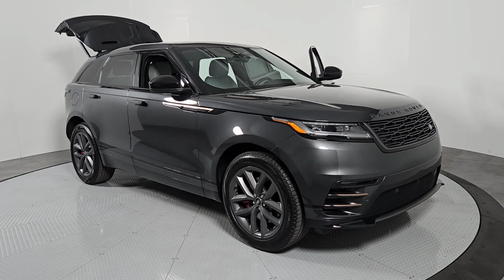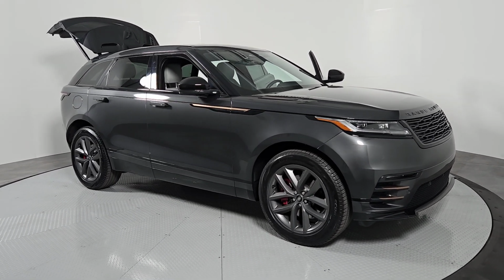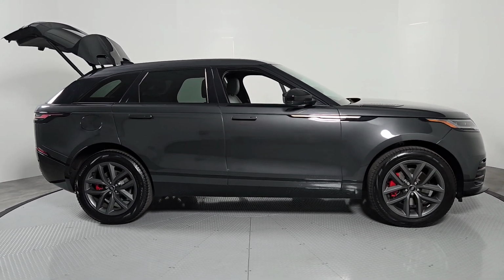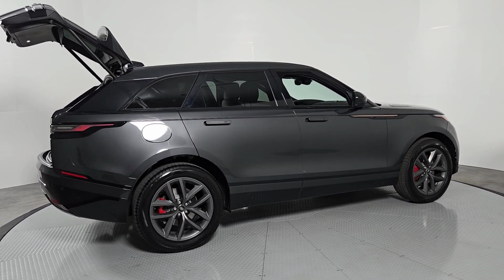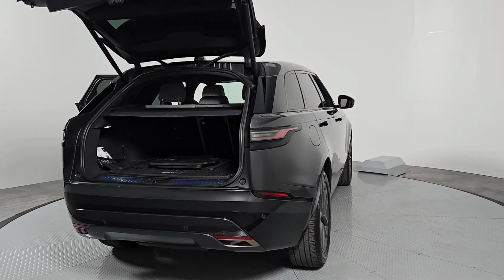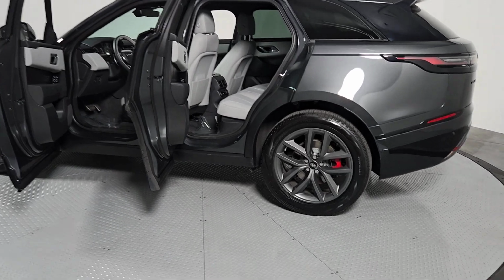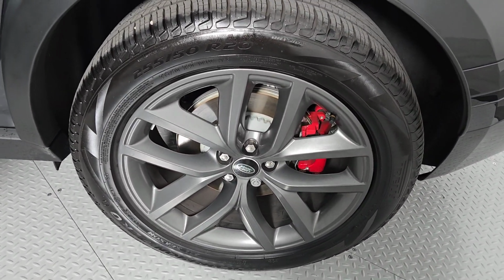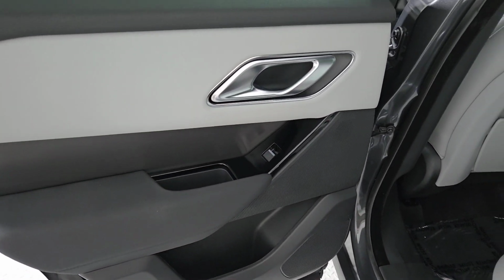2024 Land Rover Range_Rover_Velar Las Vegas, Henderson, North Las Vegas, Boulder City, Mesquite, NV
Carpathian Gray Premium Metallic Used 2024 Land Rover Range_Rover_Velar Dynamic SE available in Henderson, NV at Jaguar Land Rover Henderson. Servicing the Las Vegas, Henderson, North Las Vegas, Boulder City, Mesquite, NV area.

Jaguar Land Rover Henderson
360 N Gibson Rd

Welcome to the all new Land Rover in Henderson YOUR PREMIER NO HAGGLE ONE PRICE DESTINATION!!! We recognize that its New to You! All of our vehicles are hand picked and inspected and come with a 100% guarantee for 30 days. This vehicle includes the following options:brbrNAVIGATION SYSTEM BACKUP CAMERA HEATED SEATS HEATED/COOLED SEATS USB SMART PHONE INTEGRATION LEATHER SEATS SUNROOF/MOONROOF PREMIUM WHEELS POWER DRIVER SEAT POWER PASSENGER SEAT BLUETOOTH PUSH BUTTON START AUTOMATIC HEADLIGHTS REAR POWER LIFTGATE ONE OWNER VERY LOW MILES Adaptive Dynamics Configurable Dynamics Dynamic Handling Pack Electronic Air Suspension Red Brake Calipers.brbrCertified. Carpathian Gray Premium Metallic 2024 Land Rover Range Rover Velar Dynamic SE 4WD 2.0L I4 Turbocharged 8-Speed Automaticbrbr22/26 City/Highway MPG Recent Arrival! Odometer is 2390 miles below market average!brLand Rover Approved Certified Pre-Owned Details:brbr  * Up to 1-year/Unlimited Miles or 2-year/100000 Miles (whichever occurs first) Vehicle must have minimum one year of coverage at point of salebr  * Warranty Deductible: $0br  * Transferable Warrantybr  * Roadside Assistancebr  * 165 Point Inspectionbr  * Vehicle History
Navigation system: Pivi Pro|Dynamic Handling Pack|12 Speakers|AM/FM radio: SiriusXM|Radio data system|Radio: Meridian Sound System|Sirius XM Satellite Radio & HD Radio|Air Conditioning|Automatic temperature control|Front dual zone A/C|Rear window defroster|Memory seat|Power driver seat|Power steering|Power windows|Remote keyless entry|Steering wheel memory|Steering wheel mounted audio controls|Electronic Air Suspension|Four wheel independent suspension|Speed-sensing steering|Traction control|4-Wheel Disc Brakes|ABS brakes|Dual front impact airbags|Dual front side impact airbags|Emergency communication system|Front anti-roll bar|Low tire pressure warning|Occupant sensing airbag|Overhead airbag|Rear anti-roll bar|Red Brake Calipers|Power moonroof|Power Liftgate|Brake assist|Electronic Stability Control|Exterior Parking Camera Rear|Auto High-beam Headlights|Delay-off headlights|Front fog lights|Fully automatic headlights|Rear fog lights|Panic alarm|Security system|Speed control|Adaptive Dynamics|Auto-dimming door mirrors|Bumpers: body-color|Configurable Dynamics|Heated door mirrors|Power door mirrors|Spoiler|Turn signal indicator mirrors|14-Way Heated Front Seats w/Driver Memory|Apple CarPlay & Android Auto|Auto tilt-away steering wheel|Auto-dimming Rear-View mirror|Compass|Driver door bin|Driver vanity mirror|Front reading lights|Garage door transmitter: HomeLink|Heated steering wheel|Illuminated entry|Leather steering wheel|Outside temperature display|Overhead console|Passenger vanity mirror|Rear reading lights|Rear seat center armrest|Tachometer|Telescoping steering wheel|Tilt steering wheel|Trip computer|Front Bucket Seats|Front Center Armrest|Heated front seats|Perforated Grained Leather Seat Trim|Power passenger seat|Split folding rear seat|Passenger door bin|Alloy wheels|Wheels: 19 Satin Dark Grey|Rain sensing wipers|Rear window wiper|Speed-Sensitive Wipers|Variably intermittent wipers|3.73 Axle Ratio|NAVIGATION SYSTEM|BACKUP CAMERA|HEATED SEATS|HEATED/COOLED SEATS|USB|SMART PHONE INTEGRATION|LEATHER SEATS|SUNROOF/MOONROOF|PREMIUM WHEELS|POWER DRIVER SEAT|POWER PASSENGER SEAT|BLUETOOTH|PUSH BUTTON START|AUTOMATIC HEADLIGHTS|REAR POWER LIFTGATE|ONE OWNER|VERY LOW MILES